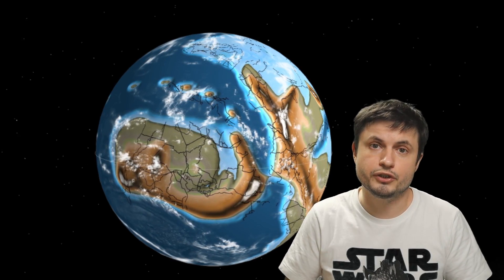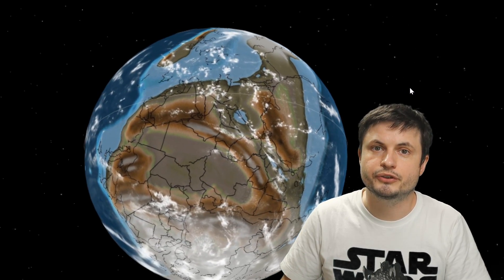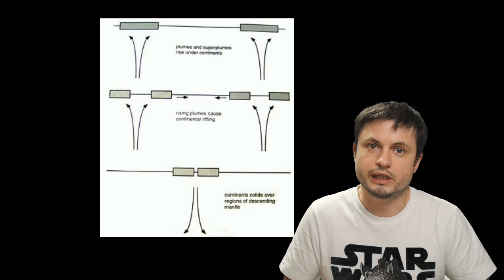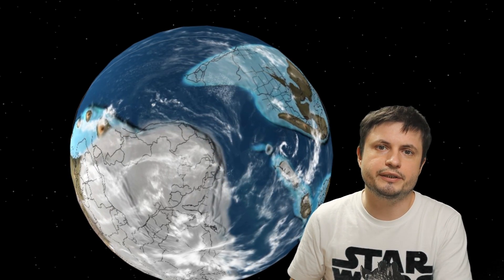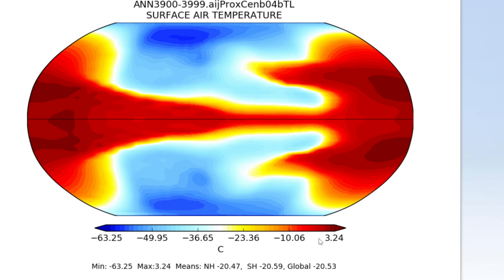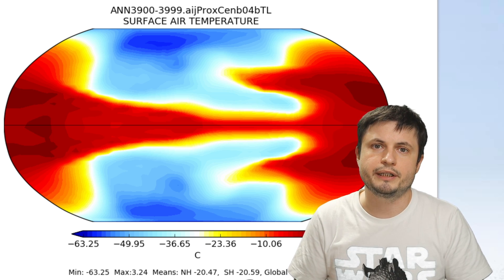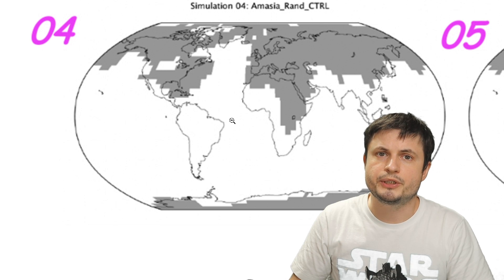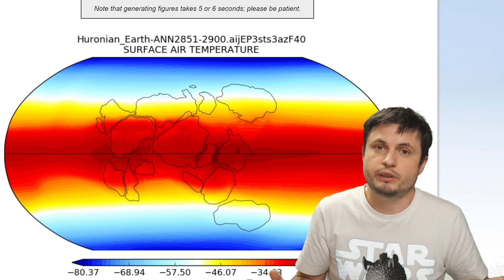Simulation Shows What Earth Might Be Like In 100 Million Years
I wrote a foreword for this awesome Sci-Fi book about Mars

Hello and welcome! My name is Anton and in this video, we will talk about a new interesting suggestion that tries to predict what Earth continents will look like in 250 million years and also predict the climate of our planet.

1GFiTKxWyEjAjZv4vsNtWTUmL53HgXBuvu

Specifically, great thanks to the following members:

Morrison Waud
Vlad Manshin
Mark Teranishi
TheHuntress
Ralph Spataro
Albert B. Cannon
Lilith Dawn
Greg Lambros
adam lee
Gabriel Seiffert
Henry Spadoni
J Carter
Jer
Silver surfer
Konrad Kummli
Nick Dolgy
UnexpectedBooks.com
Mario Rahmani
George Williams
Shinne
Jakub Glos
Johann Goergen
Jake Salo
LS Greger
Lyndon Riley
Lauren Smith
Michael Tiganila
Russell Sears
Vinod sethi
Dave Blair
Robert Wyssbrod
Randal Masutani
Michael Mitsuda
Assaf Dar Sagol
Liam Moss
Timothy Welter MD
Barnard Rabenold
Gordon Cooper
Tracy Burgess
Douglas Burns
Jayjay Volz
Anataine Deva
Kai Raphahn
Sander Stols
Bodo GraÃŸmann
Daniel Charles Smith
Daniel G.
Eugene Sandulenko
gary steelman
Max McNally
Michael Koebel
Sergio Ruelas
Steven Aiello
Victor Julian Castillo
xyndicate
Honey Suzanne Lyons
Olegas Budnik
Dale Andrew Darling
Niji
Peter Hamrak
Matthew Lazear
Alexander Afanasyev
Anton Newman
Anton Reed